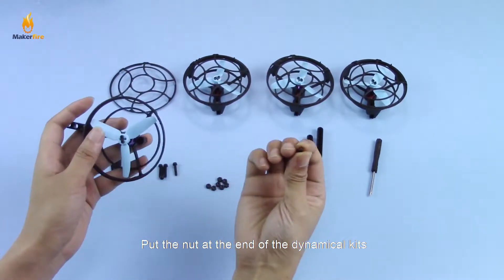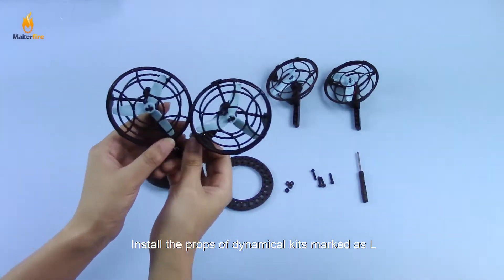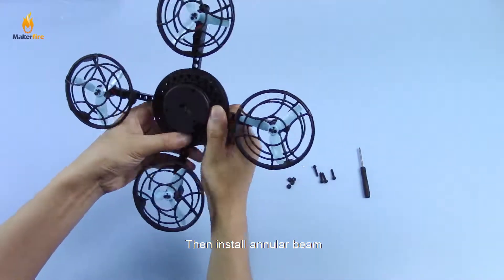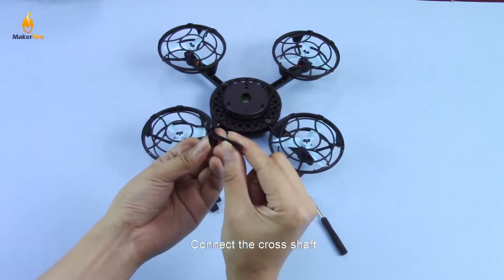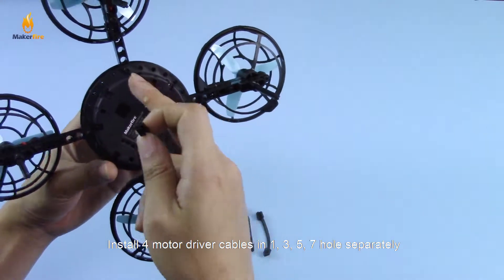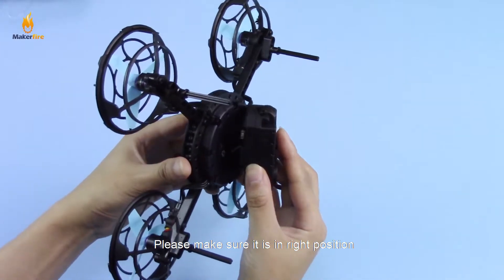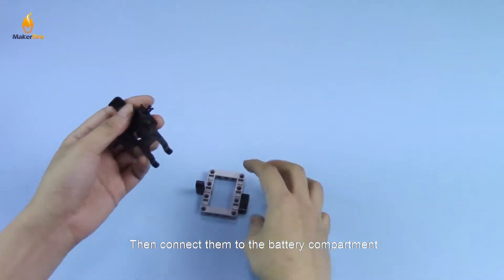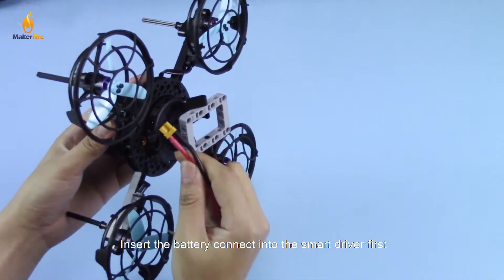Ghost II Assemble steps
Makerfire Ghost II STEAM Educational Aerial Drone Kit

Ghost is a STEAM Educational aerial drone kit,customized for primary and junior students and can enhance the their creative thinking.
Ghost is compatible with LEGO machinery parts, and it is including the powerful brushless system and built-in ultrasound and Optical flow sensor.
Students can learn the drone structure,assemble Schematic,and get a deeper understanding about the aerial drone by the online/offline graphical programming.
Guide children to establish programming ideas and combine entertain and educate in a innovative